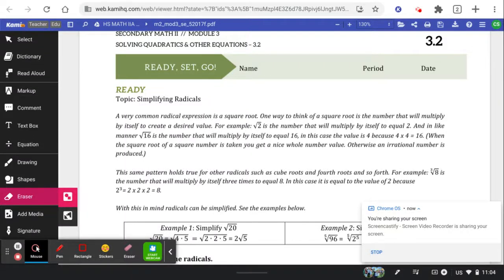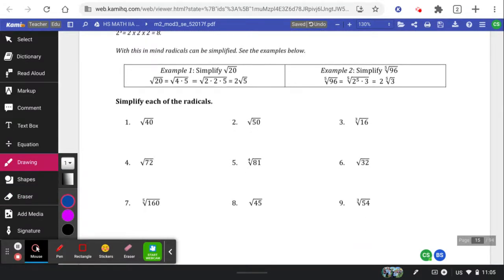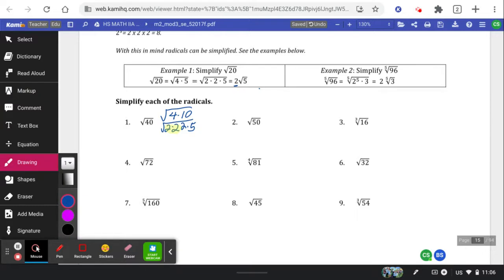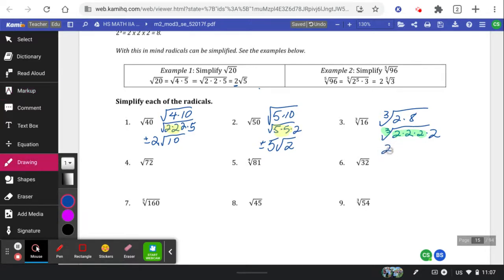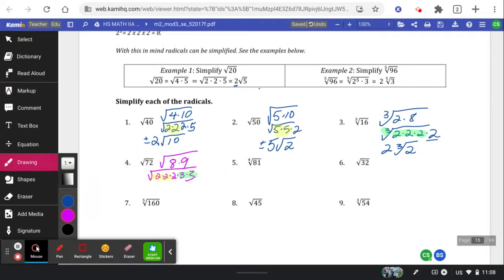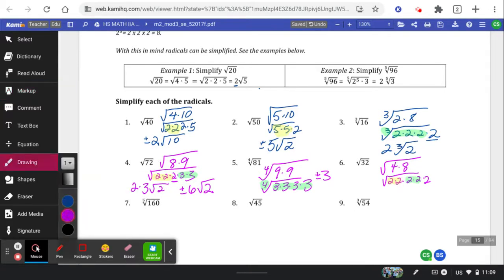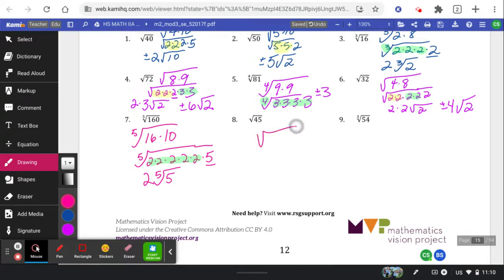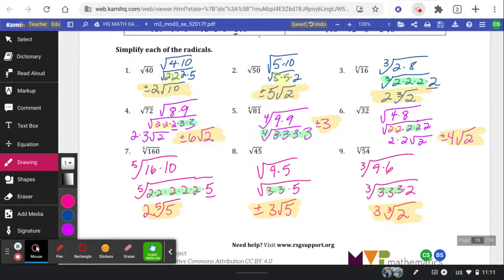M2 3.2 Ready (Simplifying Radicals)